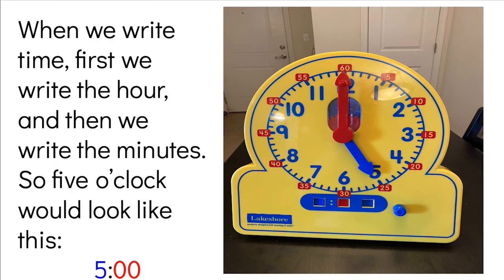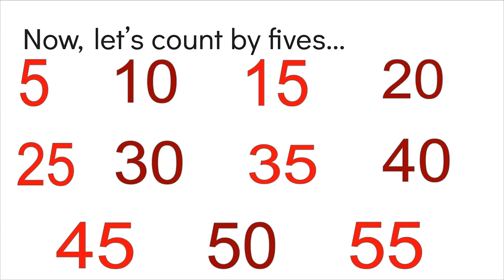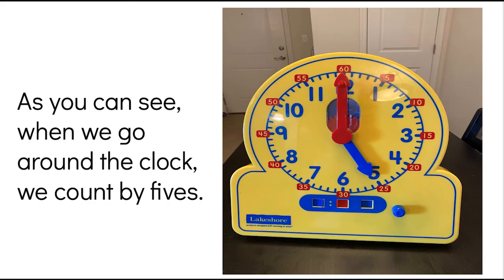HCPS On-Line: Telling Time to the Nearest Five Minutes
Amanda But. teaches a lesson on Telling Time